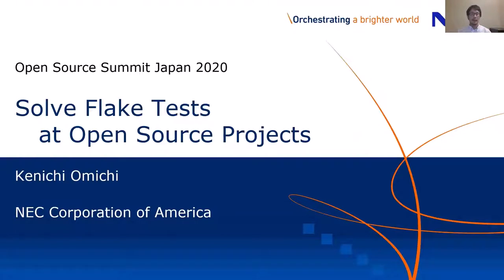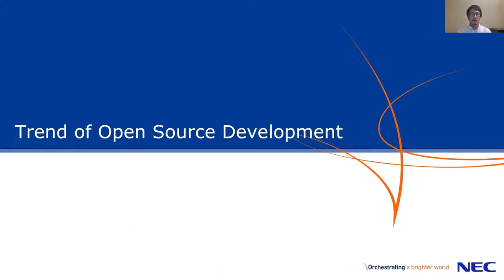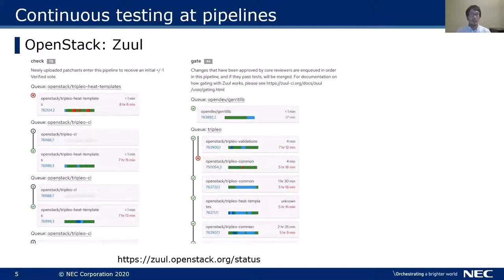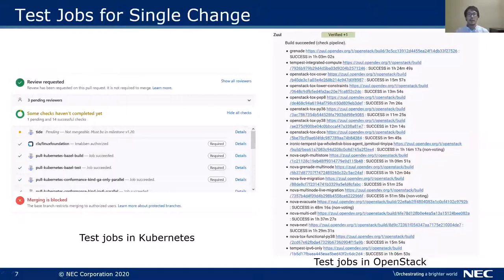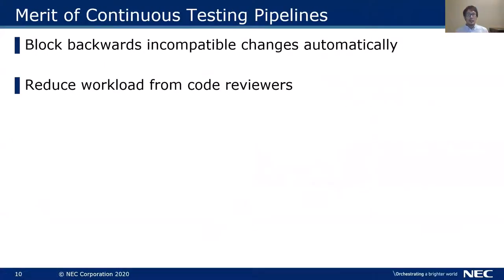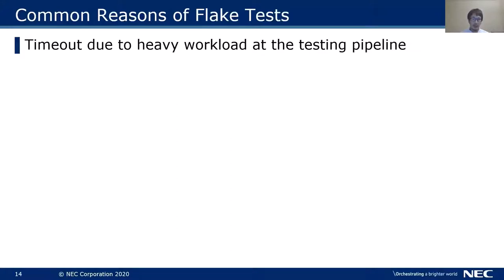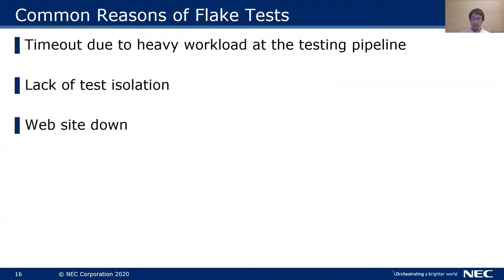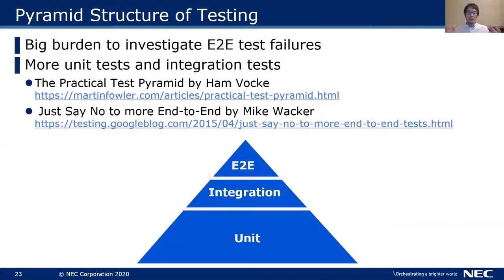Solve Flake Tests at Open Source Projects - Kenichi Omichi, NEC